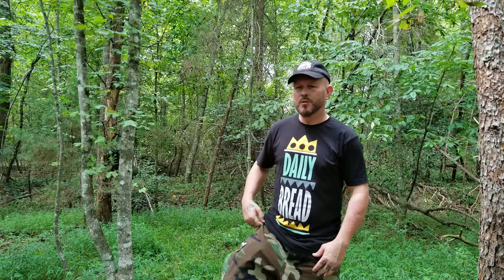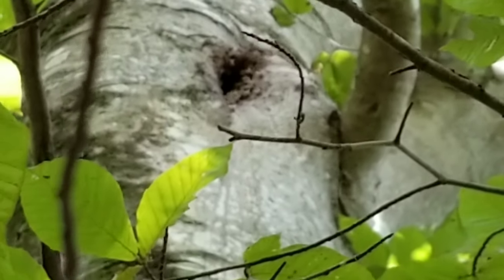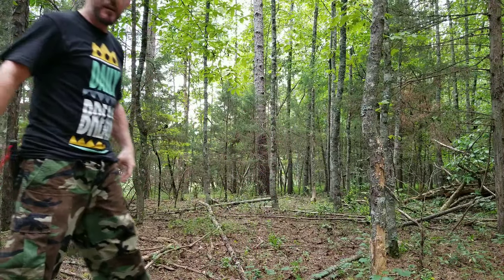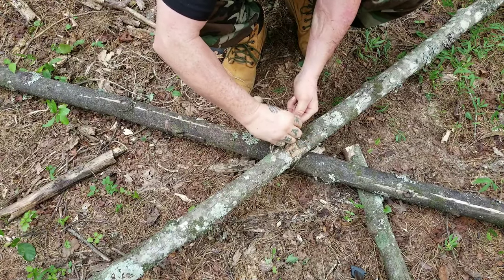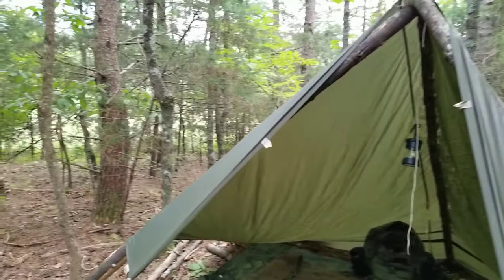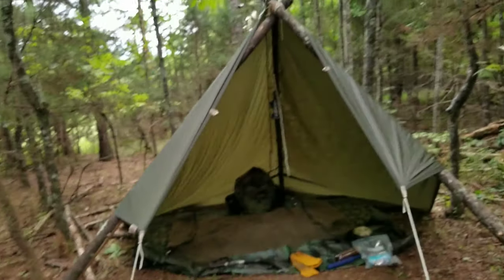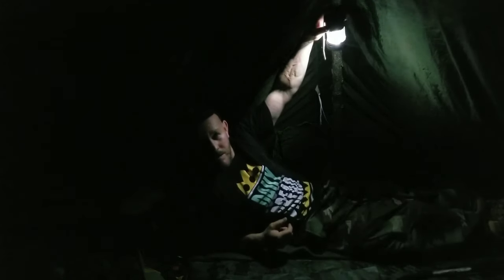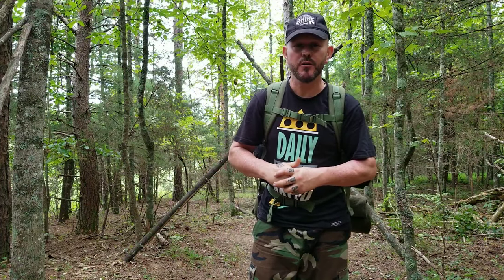Overnight Tarp Camping with a Tripod Frame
Camping overnight using a tarp shelter with a tripod frame. A good drink or two and a near miss with a thunder storm turned out to be quite a fun night. Recharge the batteries, lose your mind to find your soul!

Please check out Mr Outdoorsy and all his quality products over at Black and White Fire Starter

Zebra Brand14 Centimeter Loop Handle Stainless Steel Pot

Nalgene BPA Free Tritan Wide Mouth Water Bottle, 32 Oz, Gray with Black Lid

Estwing Camper's Axe - 26" Wood Splitting Tool with All Steel Construction & Shock Reduction Grip - E45A

If you enjoy watching videos like this you may also be interested in: